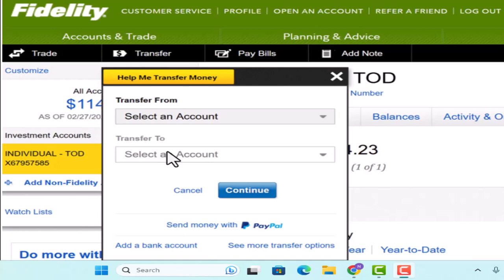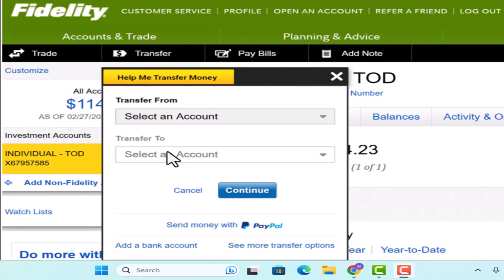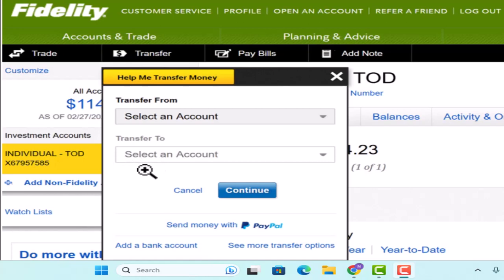How To Withdraw Fidelity Investments !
This Video Is based on How you can Withdraw Fidelity Investments.

Chapters / Timestamps
0:00 Introd
0:17 Withdraw Fidelity Investments
0:59 Outro